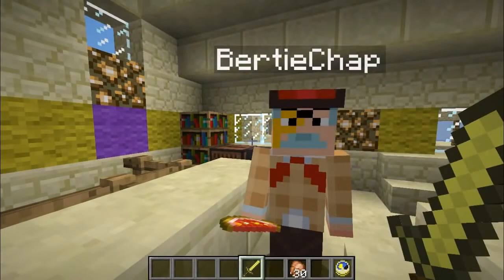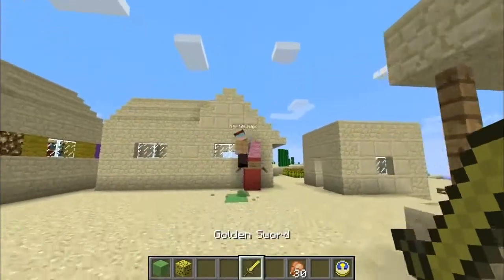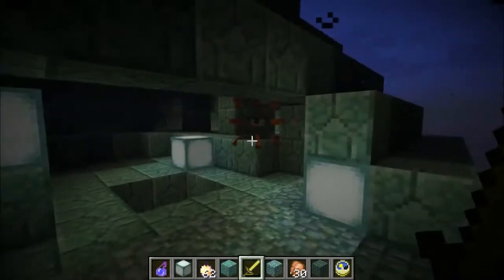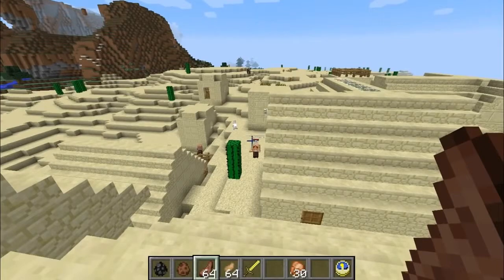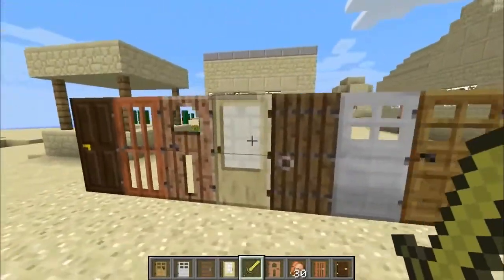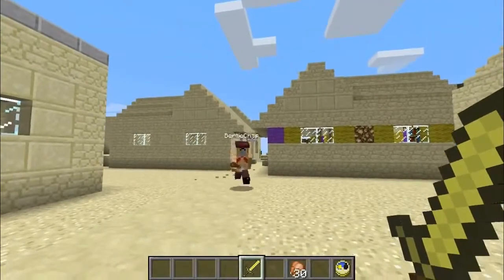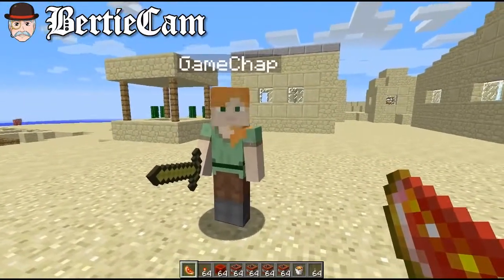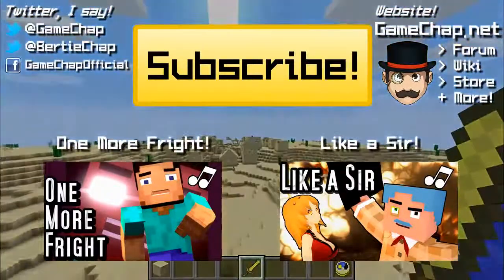Minecraft GOODBYE STEVE New Player & More in 1 8 Pre Release!